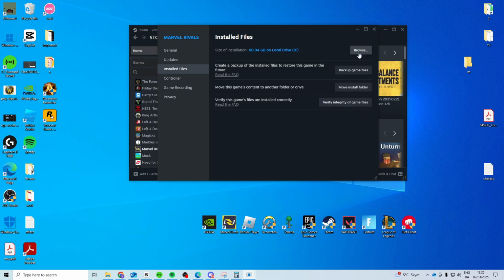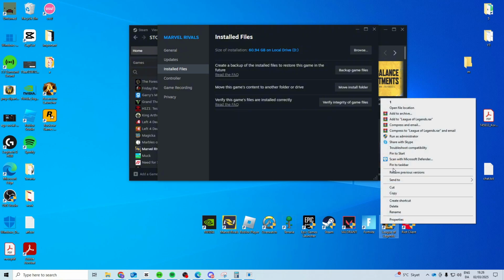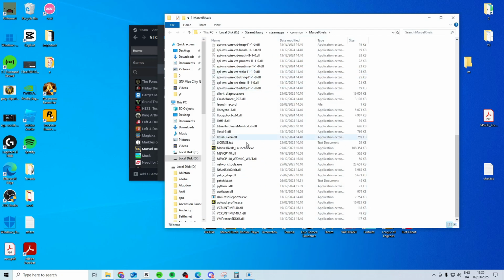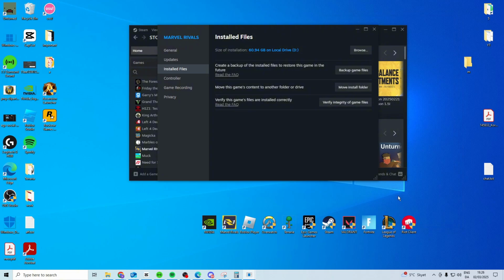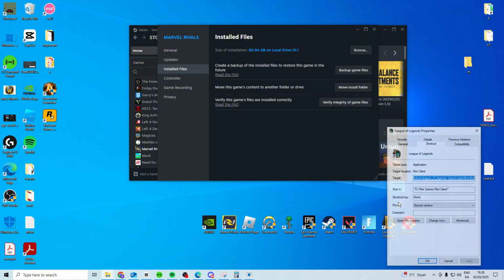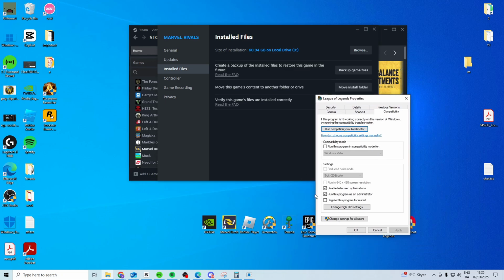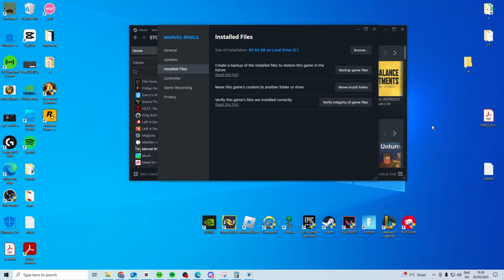How To Fix Path of Exile 2 Freezing In Loading Screen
In this video I'll show you how to easy and fast fix path of exile 2 freezing during loading screen or freezing in the loading screen. The method is very simple and clearly described in the video. Follow all of the steps & see how to fix and solve POE2 freezing